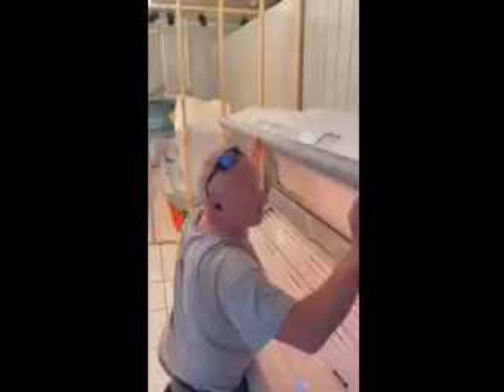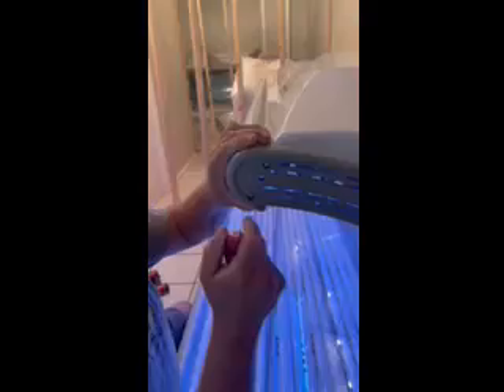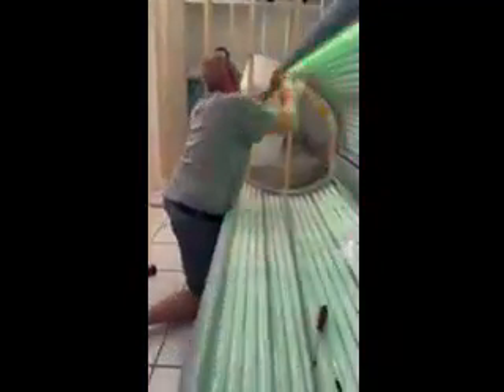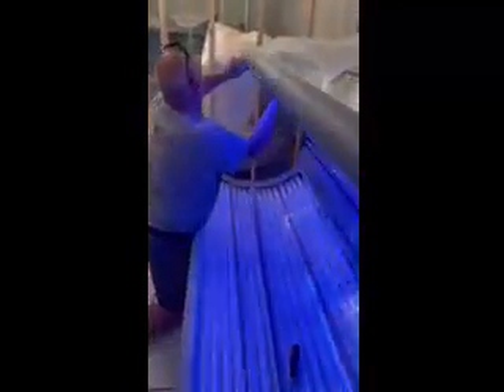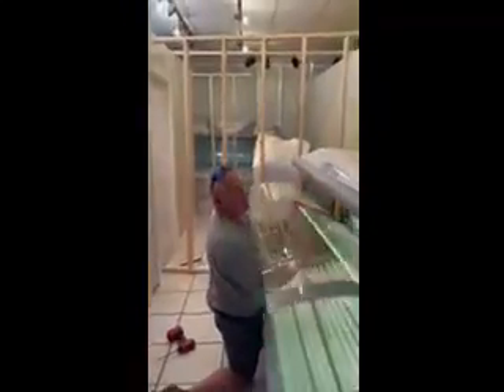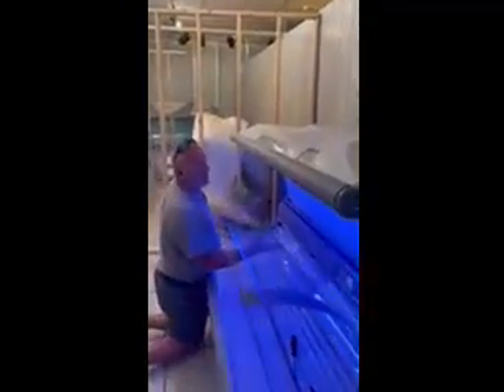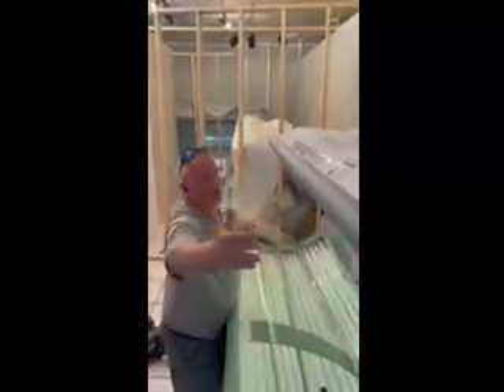Ultrasun Q6 Acrylic Install & Removal Training Video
Easy step by step tutorial depicting how to access, remove and replace the Q6 Canopy Acrylic.